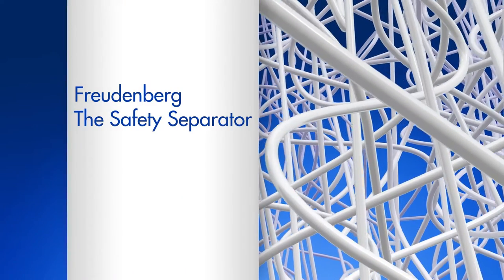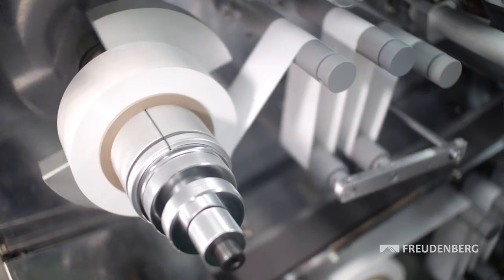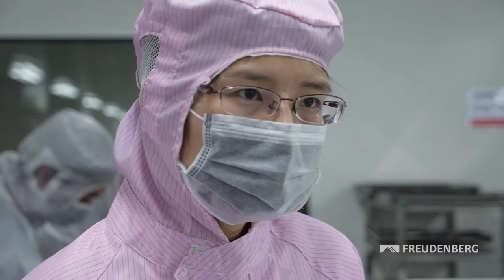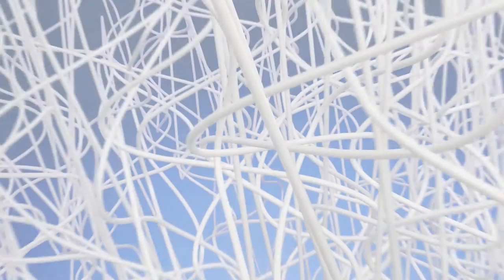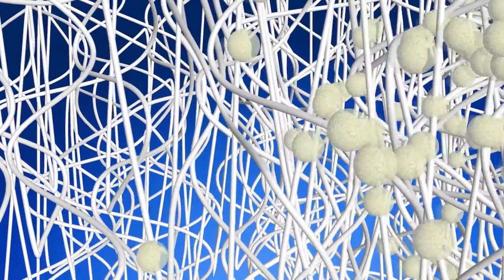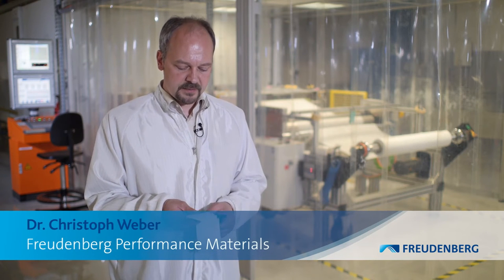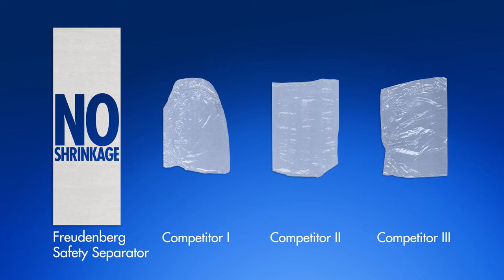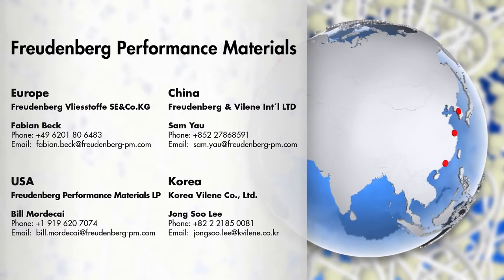The Safety Separator - an innovative non-woven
The fibers of the wafer-thin non-woven are sheathed with ceramic using a highly specialized process. The result? This impregnation ensures an extremely high degree of separation between the electrodes. Moreover, it is excellently suited for used in various types of batteries.